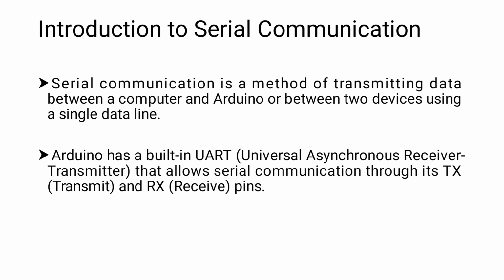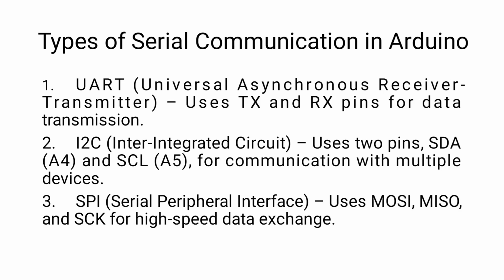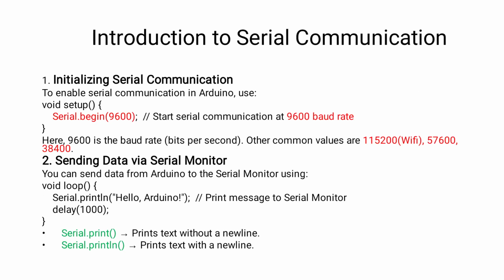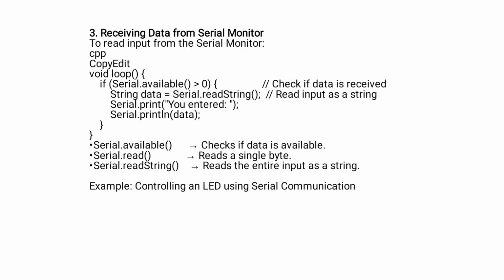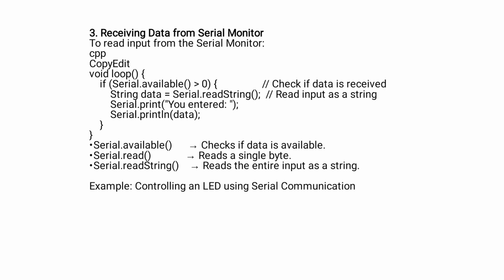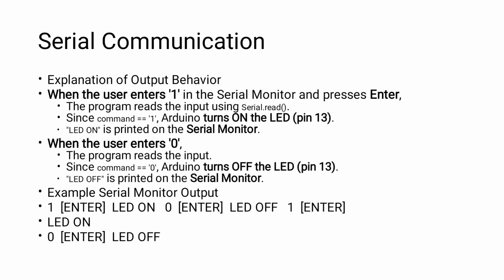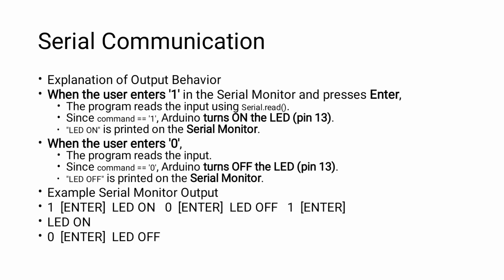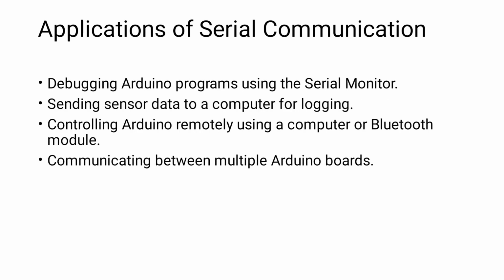June 26, 2025